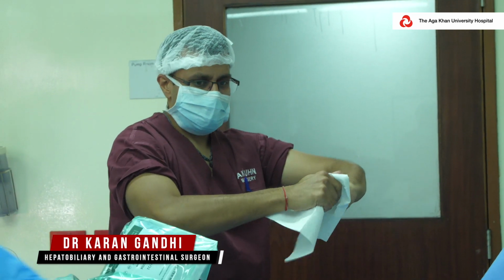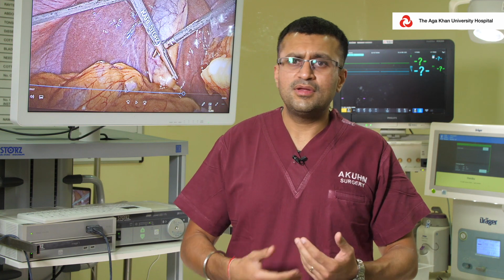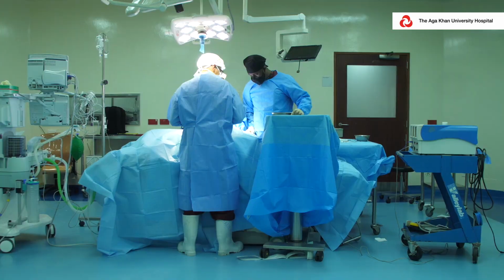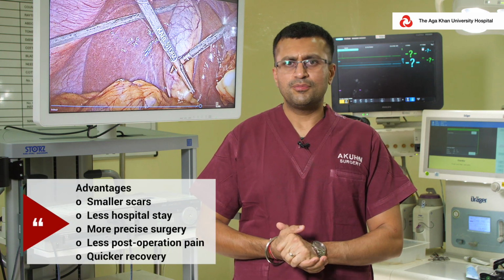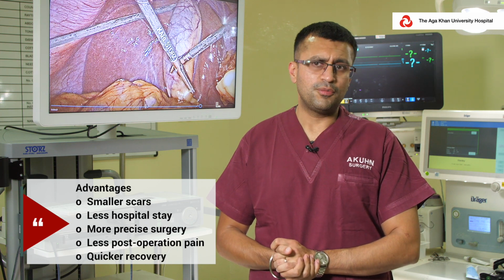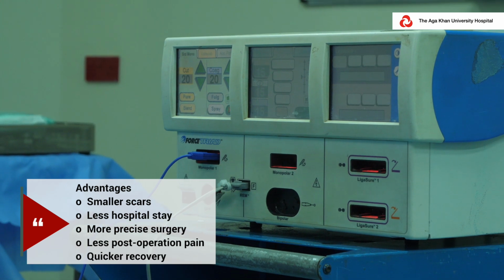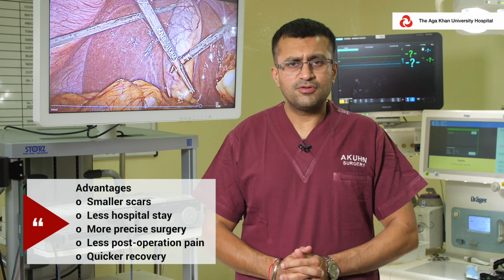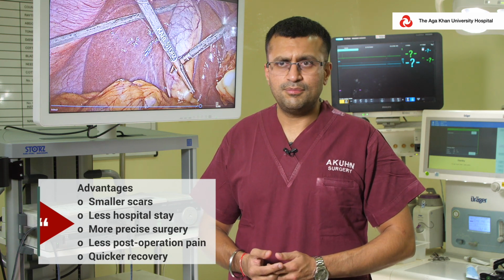Benefits of a Minimally Invasive Surgery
A minimally invasive surgery, also known as a laparoscopic surgery, ensures a smaller scar, quicker recovery, and a shorter hospital stay. Learn more from Dr Karan Gandhi, a Hepatobiliary and Gastrointestinal Surgeon: